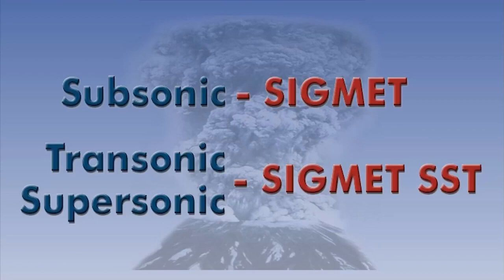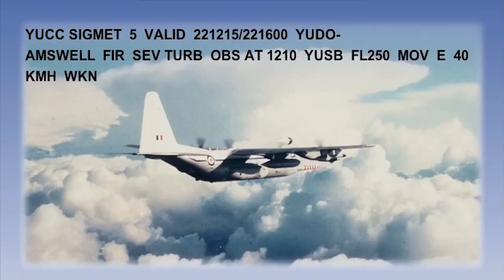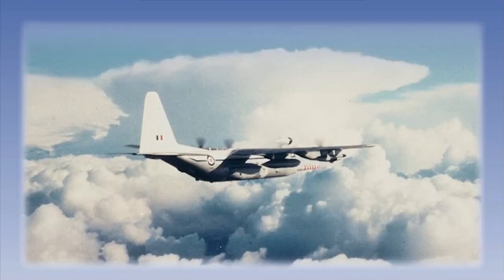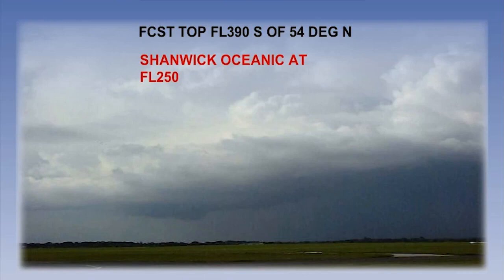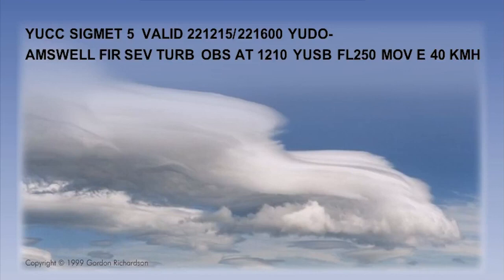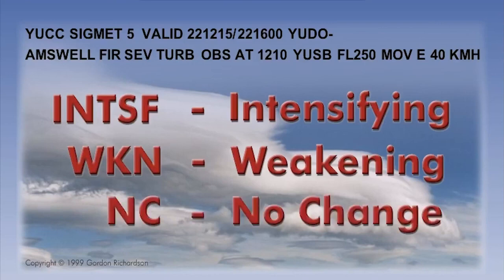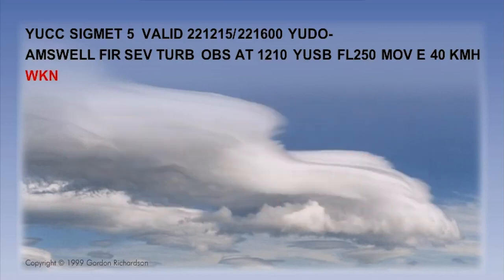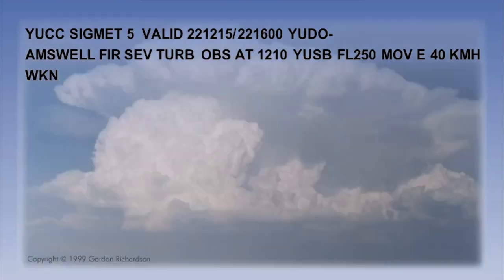58 Meteorology 58 SIGMET Significant Meteorological Information